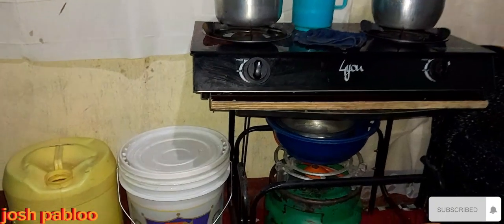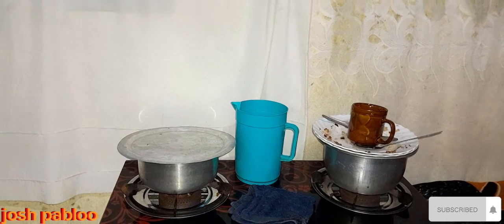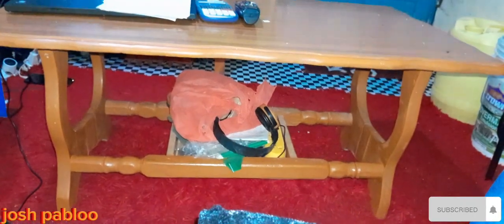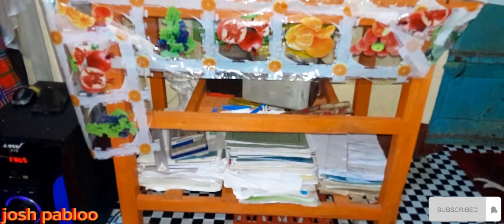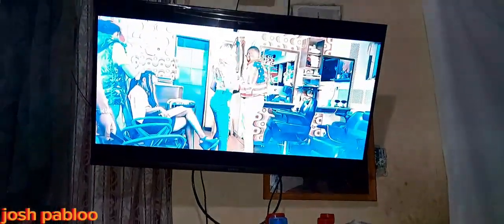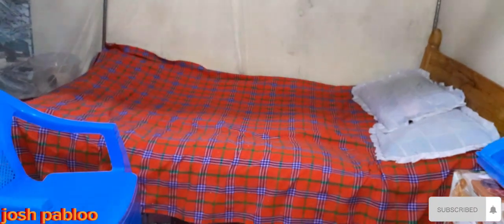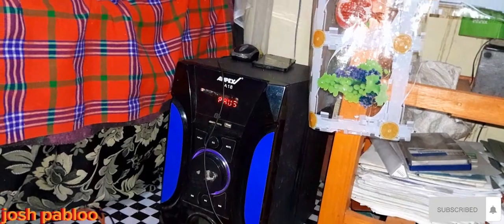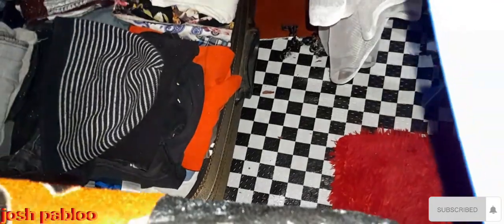Boychild single room house tour 🏠| Thika | witeithie | single room house ideas😜|for comrade....